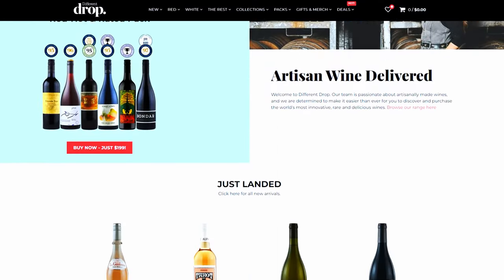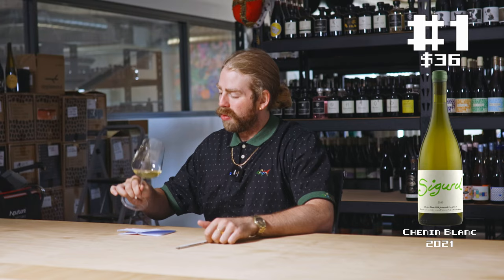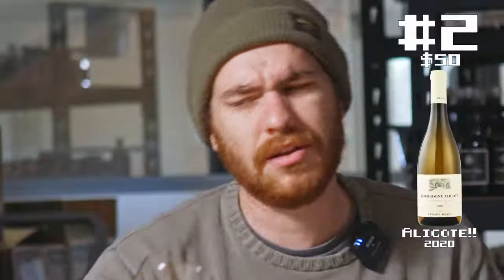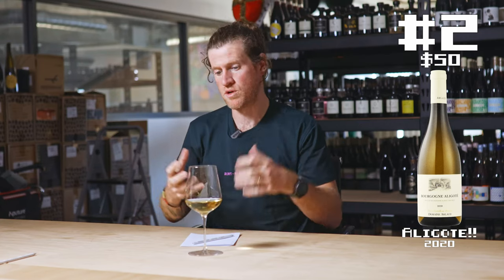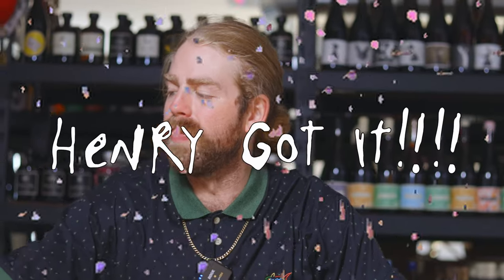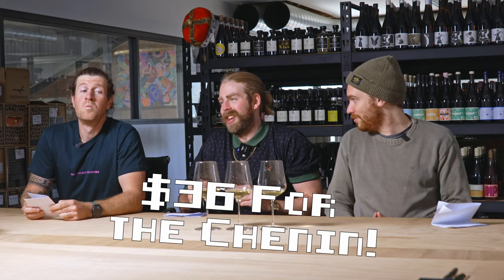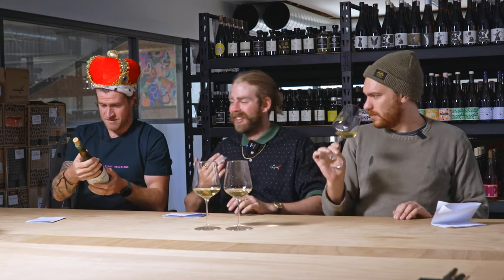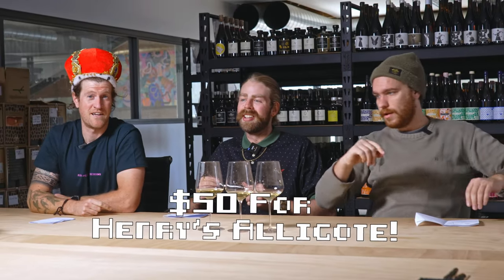Incredible Aligoté Is It The Most Illusive Wine Variety EVER?? | Blind Wine Reviews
Want To Send In Some Wine For Review? (Our Address) :
24 Victoria St, Gumeracha SA 5233

TIMESTAMPS
00:00 - Introduction!
00:59 - Wine #1: 2021 Sigurd Chenin Blanc
02:14 - Wine #2: 2020 Domaine Arlaud Aligote Bourgogne Blanc
02:58 - Wine #3: 2018 Clos Ibai Rioja Blanco
04:08 - Group Chat!
08:36 - Wine Of The Week!

BUY THE WINES:
Wine #1 - 2021 Sigurd Chenin Blanc